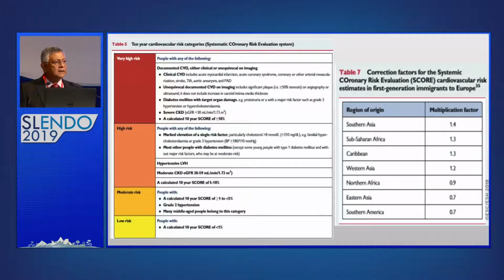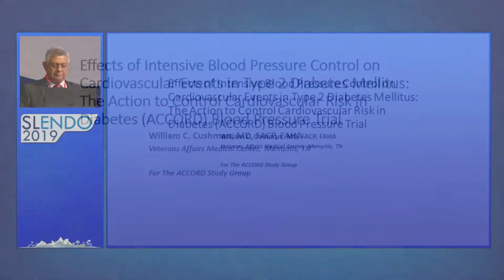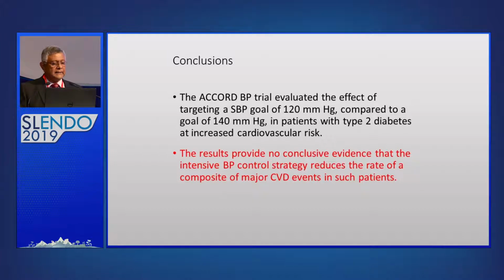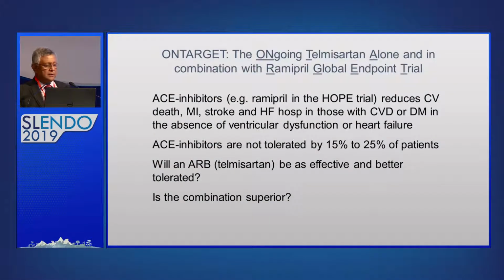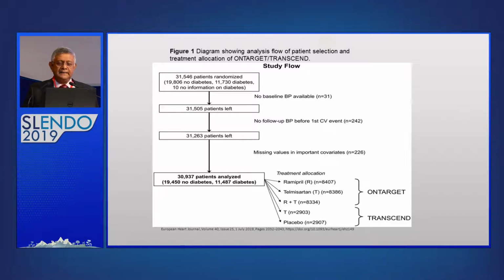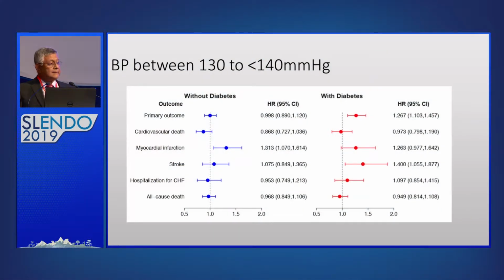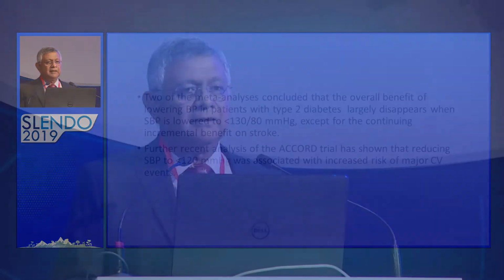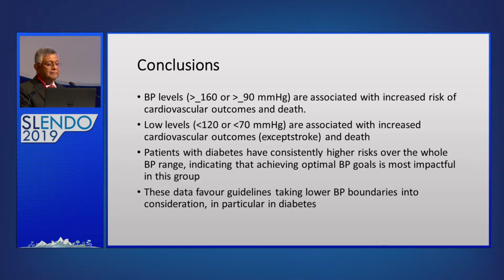SLCE-SLENDO2019 -Dr. W.S Santharaj - Blood pressure targets- How low should we go?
The congress is jointly organized by the International Society for Endocrinology, South Asian Federation of Endocrine Societies, and the Sri Lanka College of Endocrinologists. There were more than 80+ international speakers and more than 1000 attendees from the region and international arena.